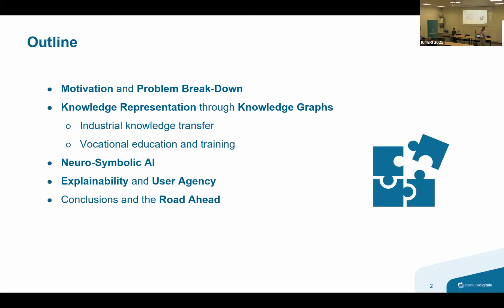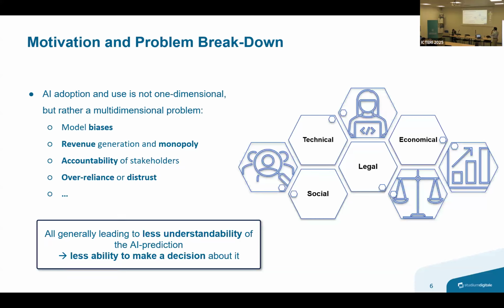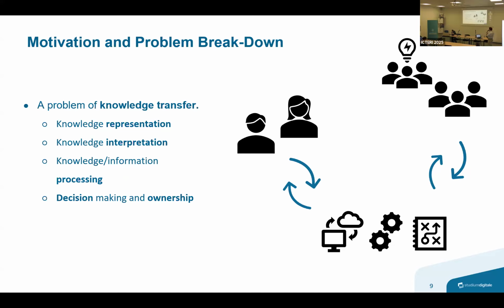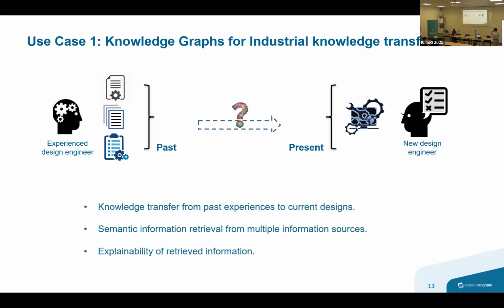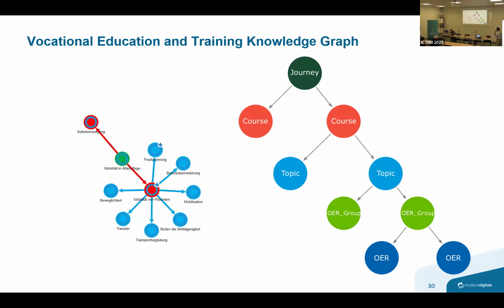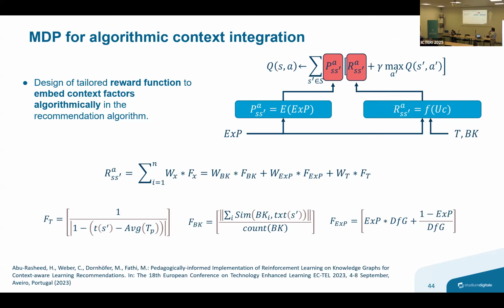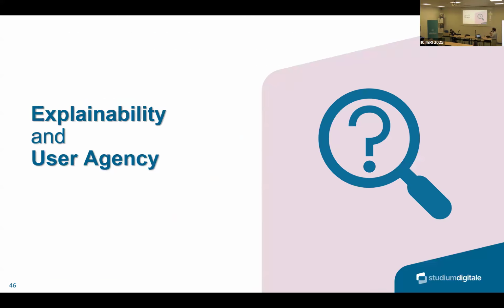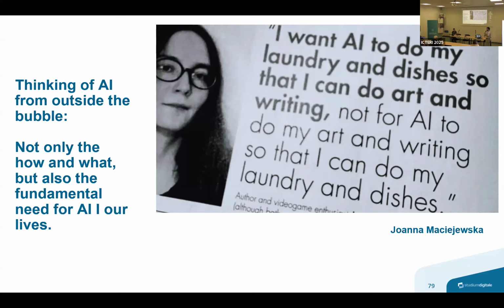Session 10: PhD Track: Invited Talk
00:00 Session 10: PhD Track: Invited Talk
Chair: Gollam Rabby
   00:21 Hasan Abu-Rasheed
              Designing Transparent Decision Making in Education: Knowledge Graphs, Explainability, and Human-AI Complementarity